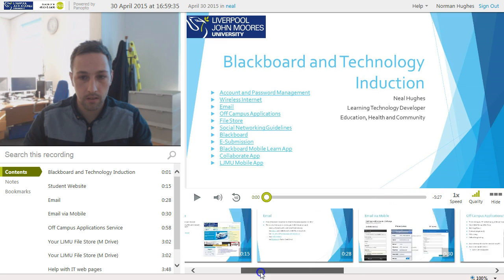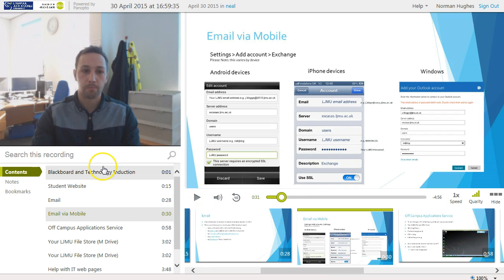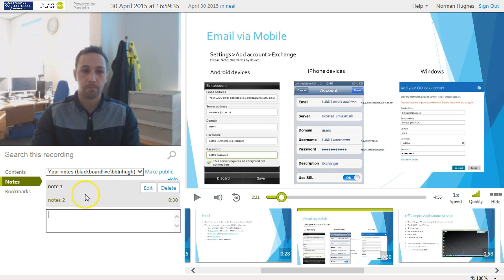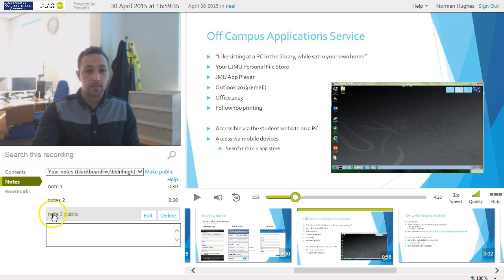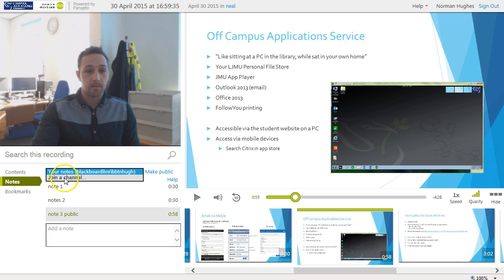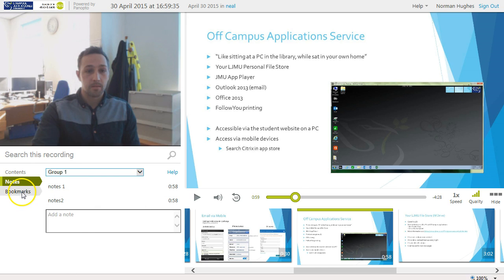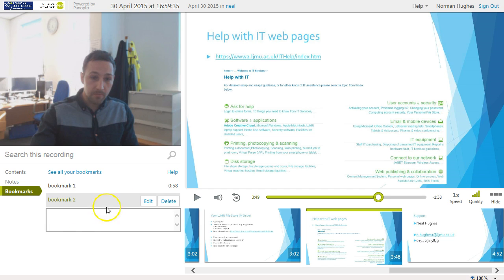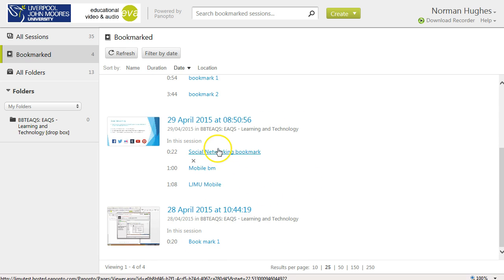Panopto - Viewing via PC/Mac